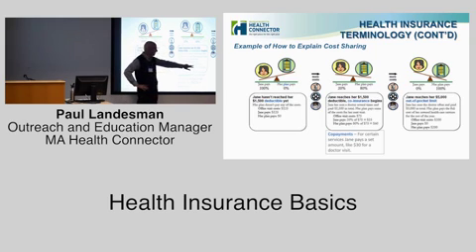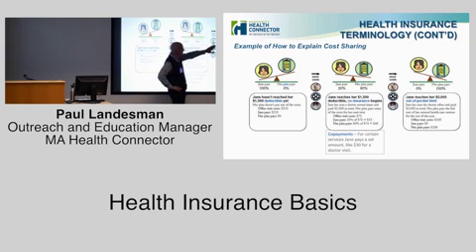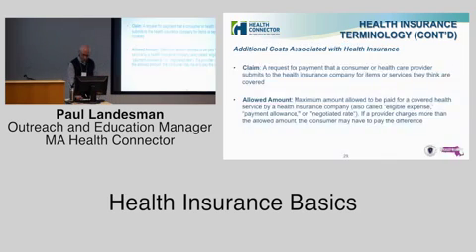Health Insurance Basisics & Shopping for Health Insurance clip10